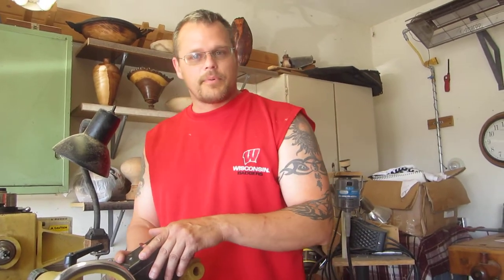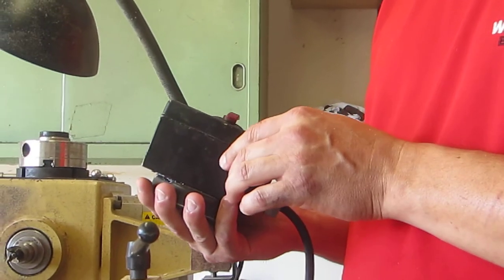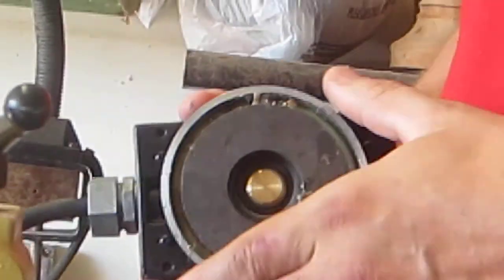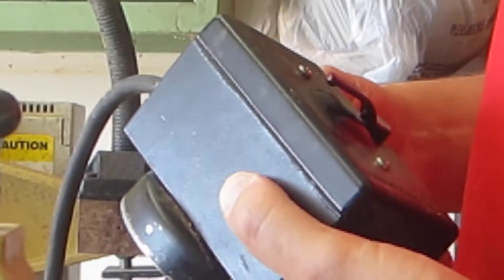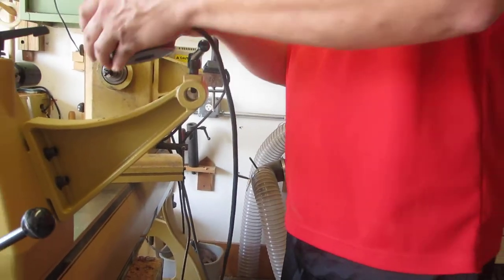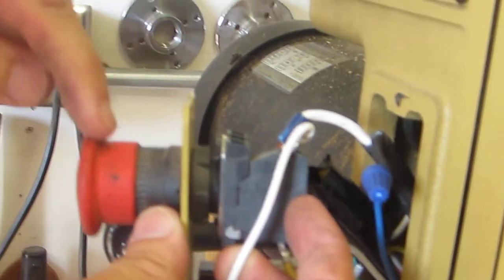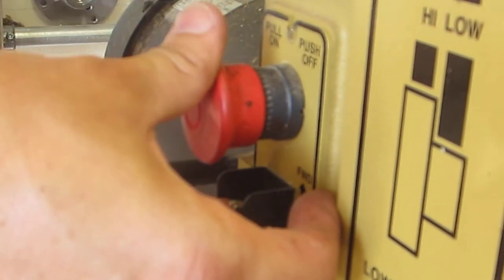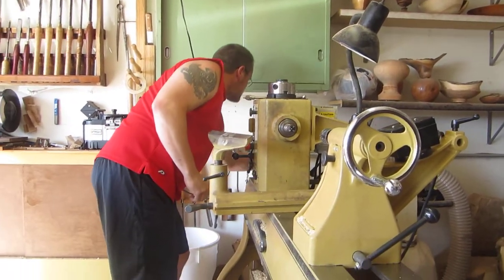Installing a remote switch for the Powermatic 3520B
How did I ever live without a remote switch on my lathe! Not having to reach around a large piece to shut it off is a great plus. Hollow vessels are easier with the convenient switch right by me. Now I can start the piece with the tool inside set at my depth. So many positives for only about $20 bucks. Happy Turning!